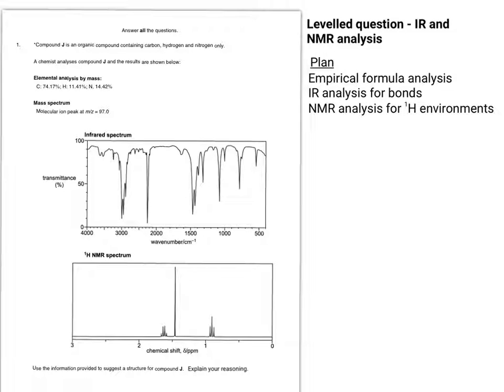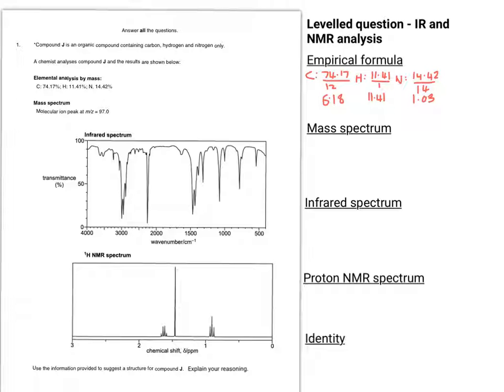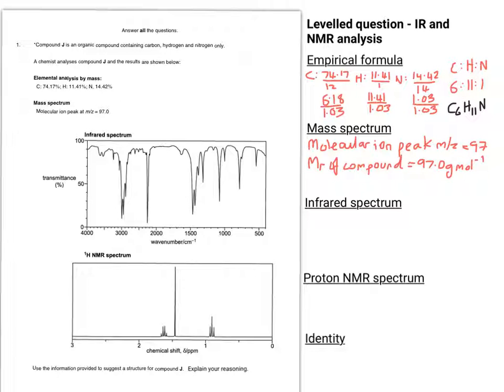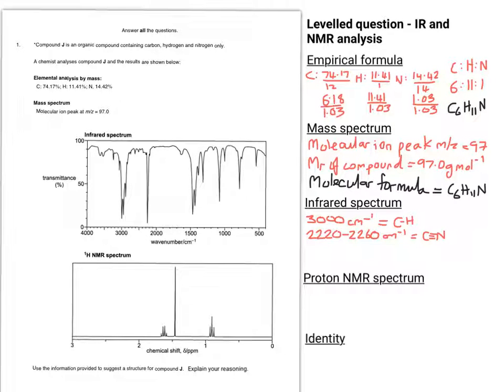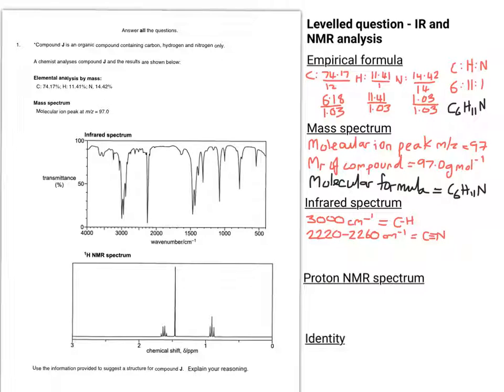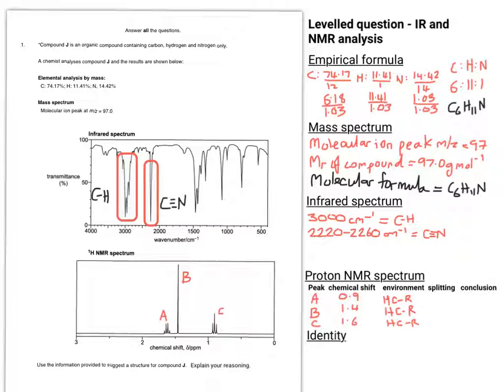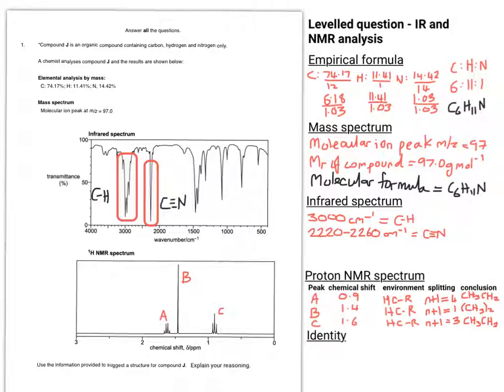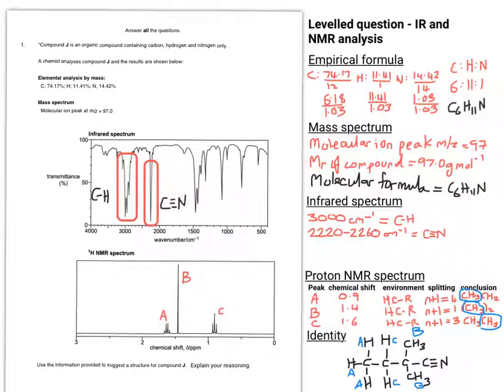Levelled question - combined spectral analysis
Looking at an organic nitrogen-containing compound.